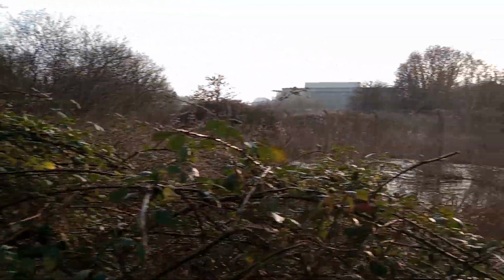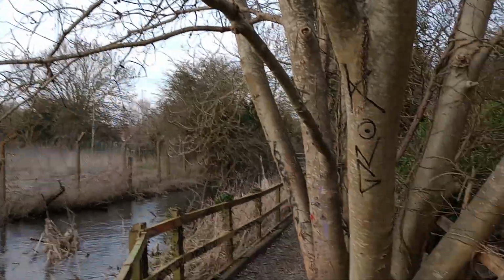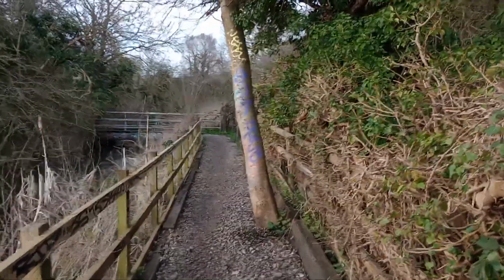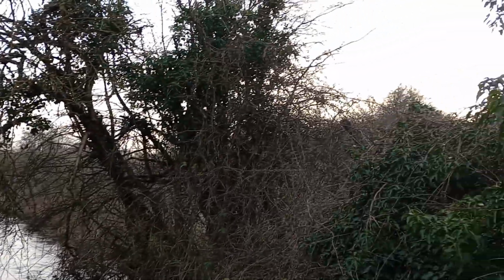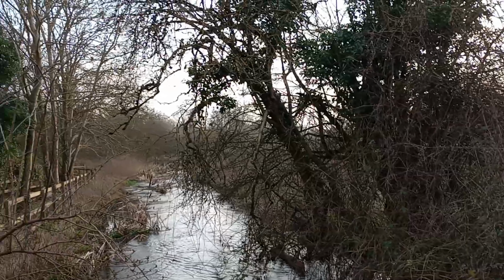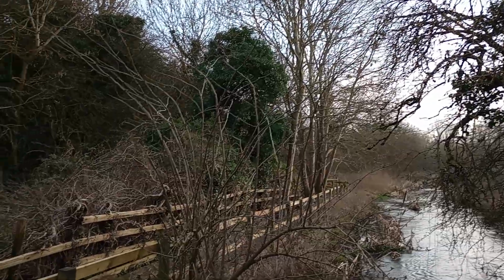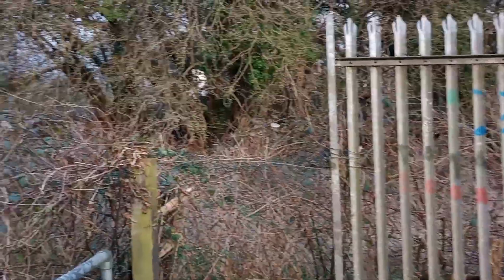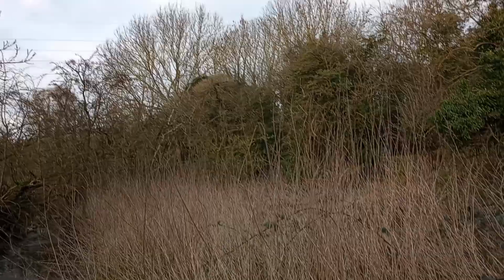The unnamed River Fray's bypass!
Here we have the near confluence of the River Fray's, the now disused railway into Uxbridge, and an unnamed overflow river!
The original video with the railway sleepers as a path, I took on 27th March 2023, and posted on 22nd April 2023. It's 102 seconds long! I wonder if you can find it?!?